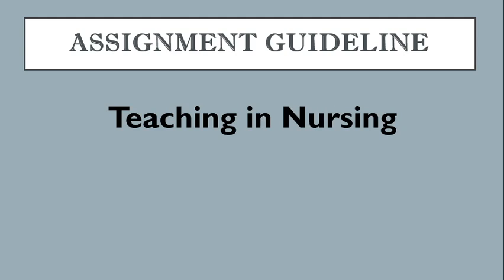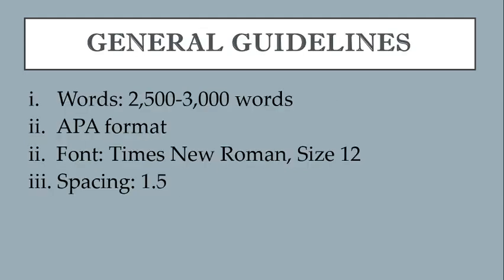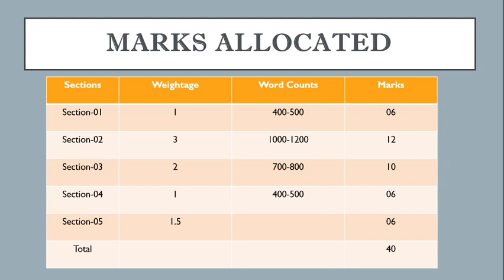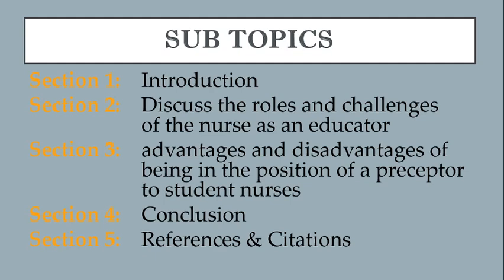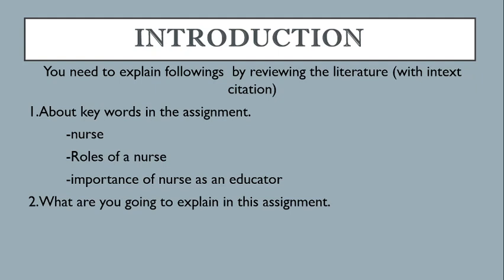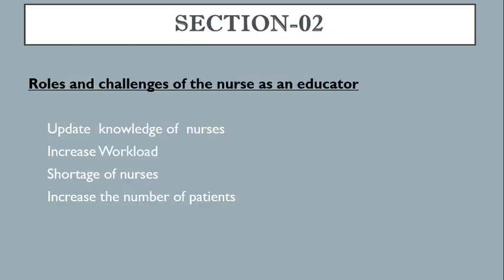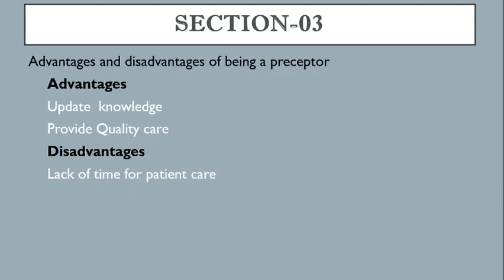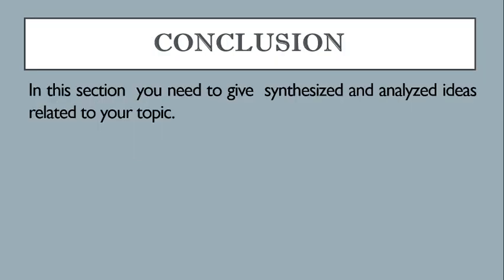Teaching in Nursing - Assignment Discussion